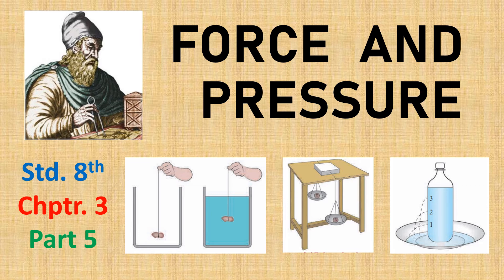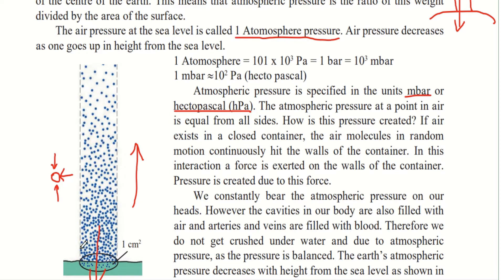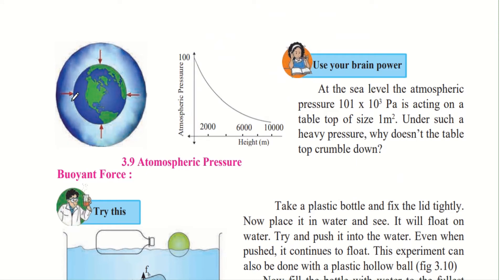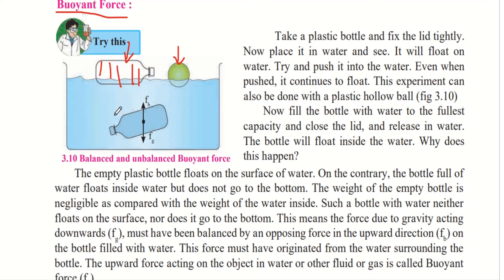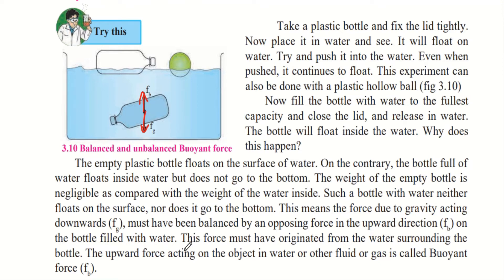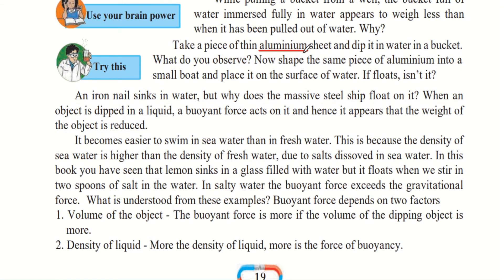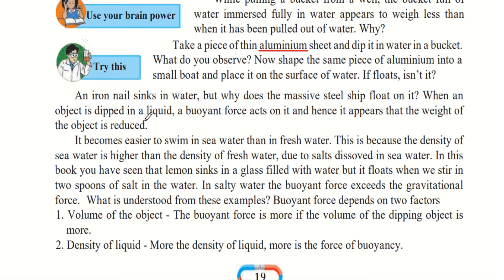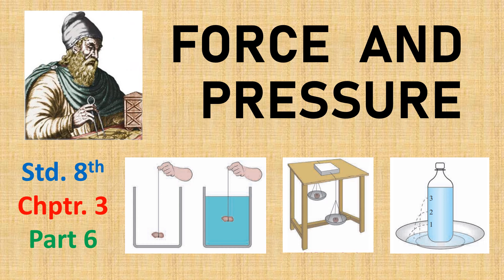Force and Pressure Std 8th Science Chapter 3 Part 5 (Class 8th lesson 3) explanation in English SSC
Please watch the video for a detailed explanation in English. and for solved questions and answers

This video is about Force and Pressure std 8th Science Chapter 2 part 5 (class 8th lesson 3) explanation in english

For a complete lesson please watch all the parts